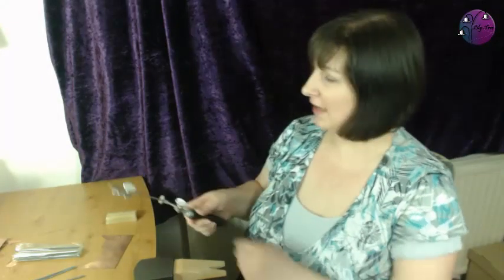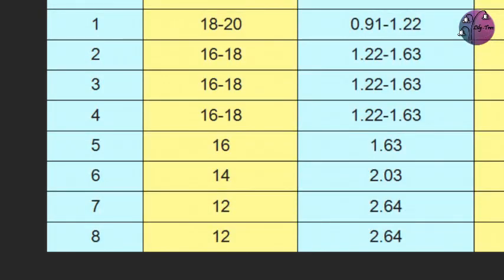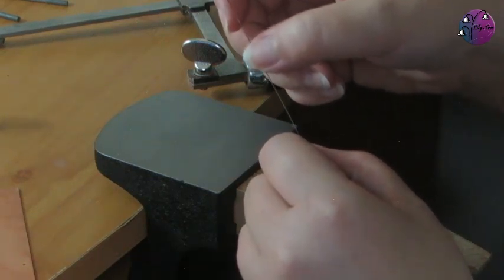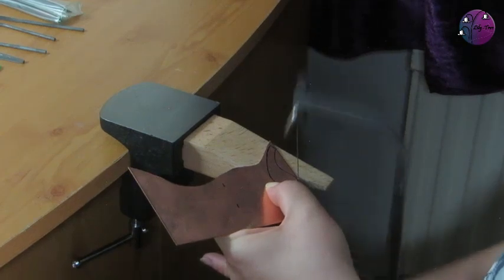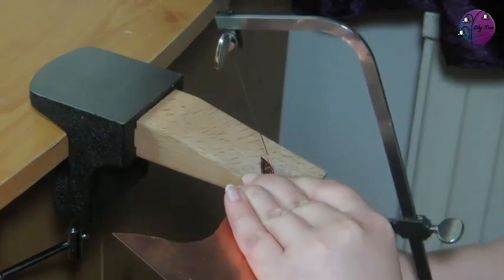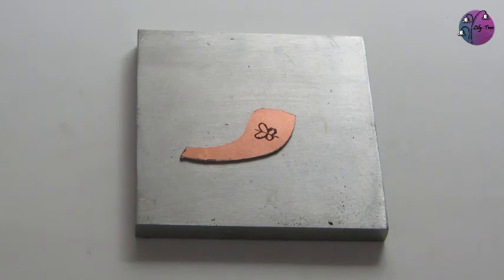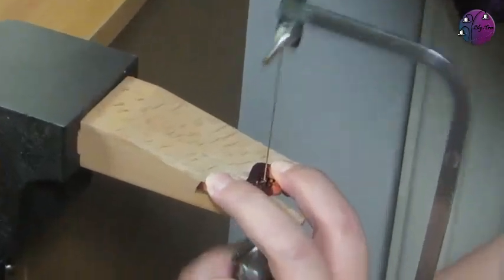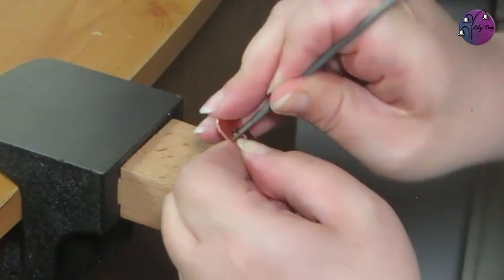How to Saw and Pierce Sheet Metal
Learn how to saw and pierce sheet metal with my tutorial guide.
Includes the tools you need along with tips and tricks for better sawing and piercing.